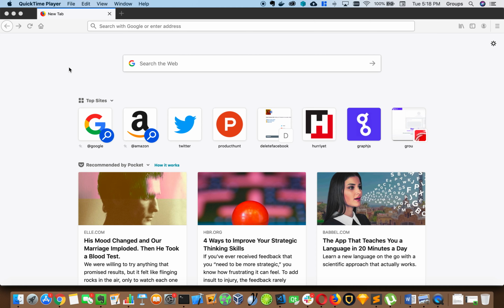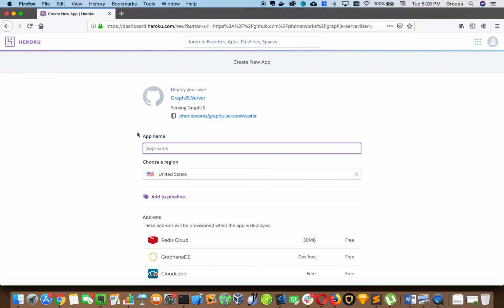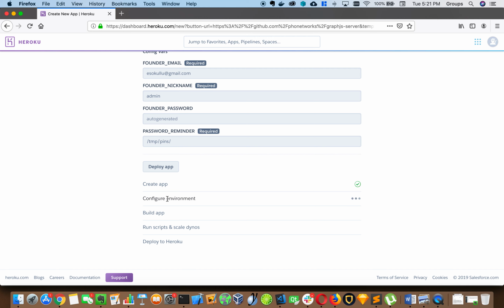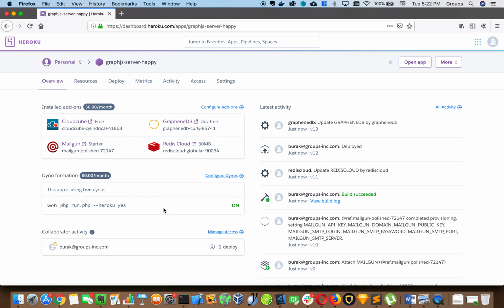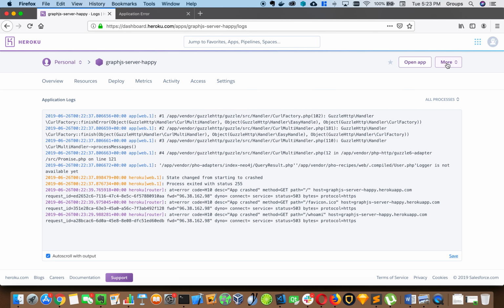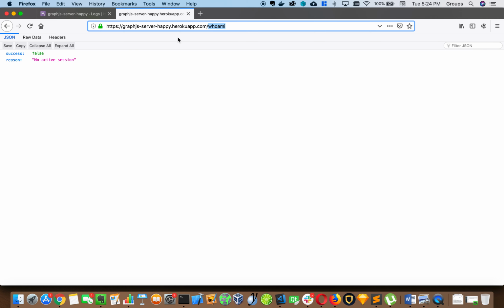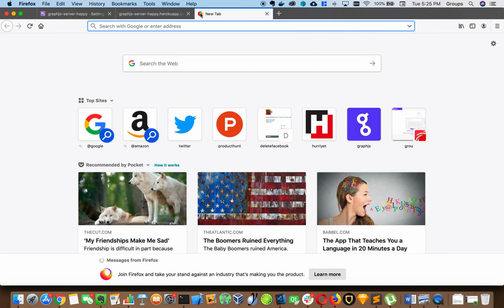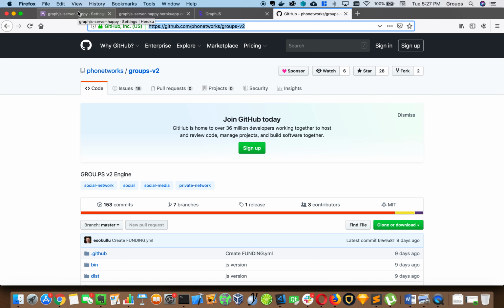GraphJS Server Installation on Heroku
This is how you install the open source GraphJS-Server on Heroku in just a few clicks. Once installed, you may use your GraphJS-Server either with a GraphJS instance or by connecting it to Grou.ps frontend to create your own social network.